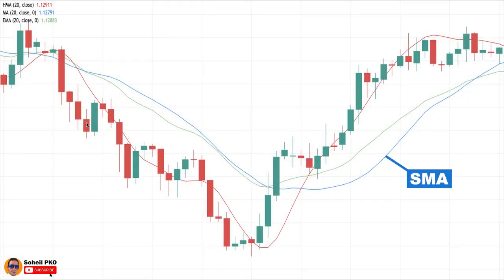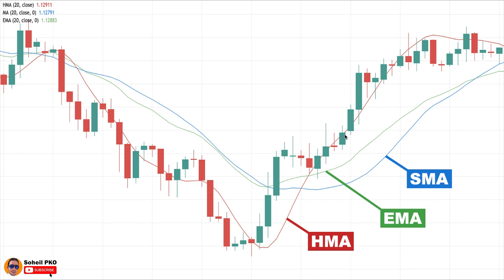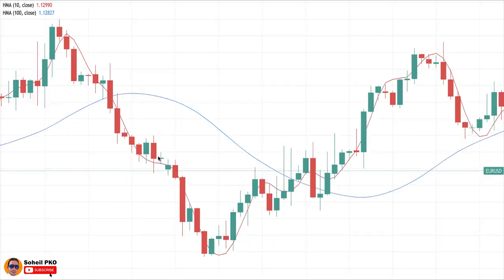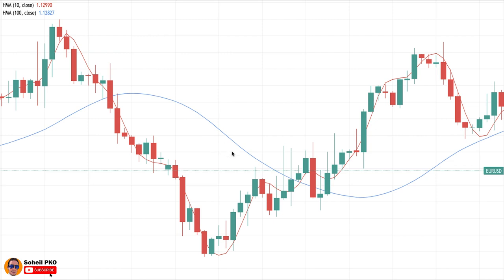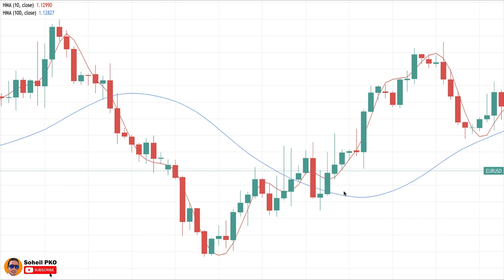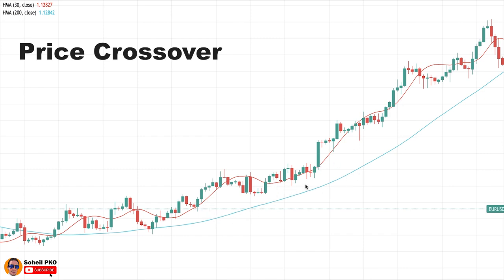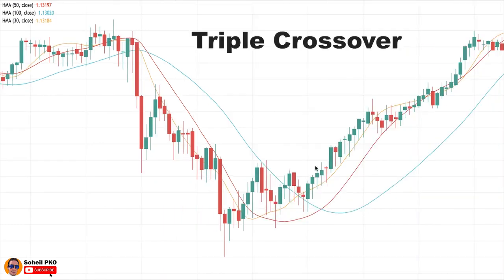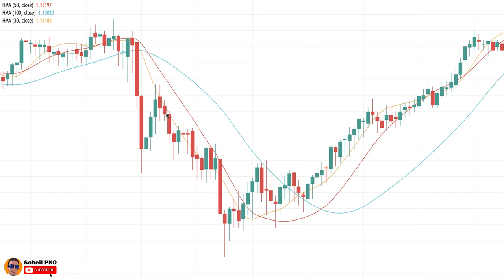Hull Moving Average Trading Strategy Learn How To Use Hull Moving Average Indicator